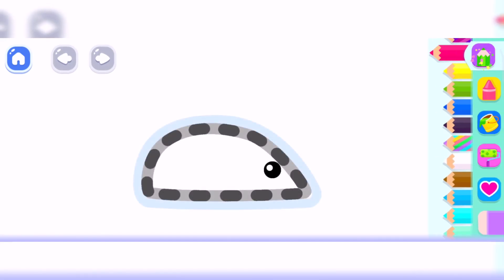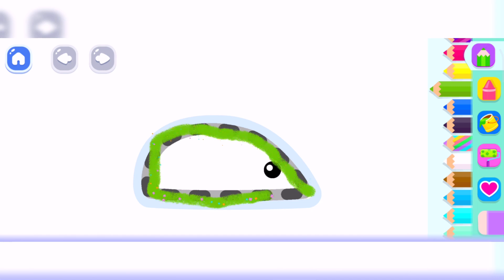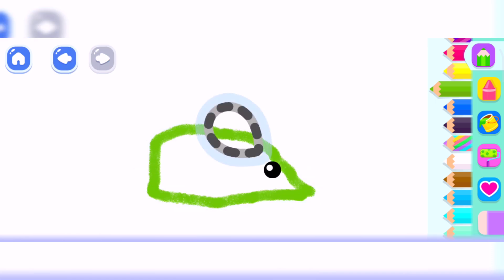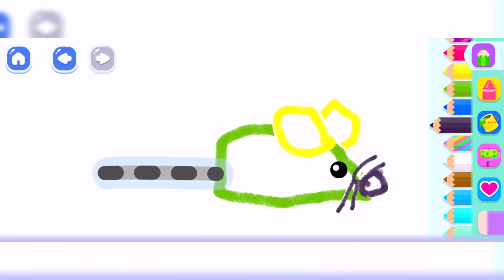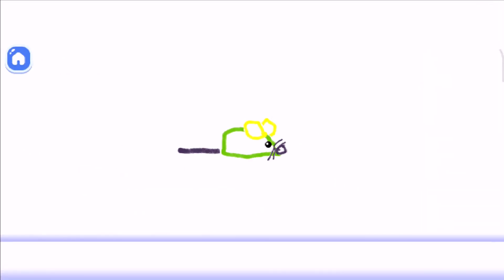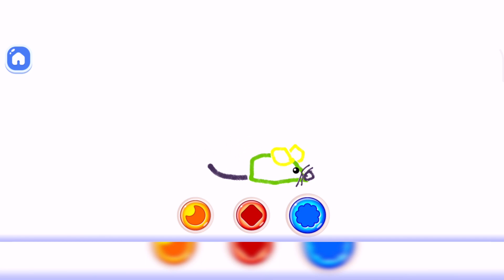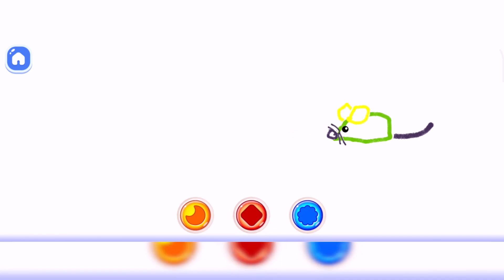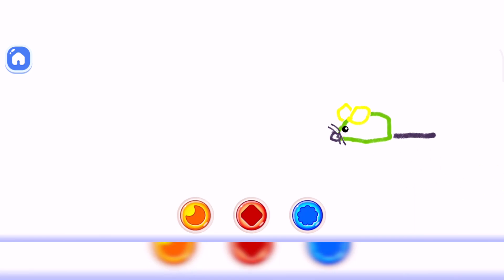How to draw a mouse 🐭? Simply and easily! Watch and repeat with BINI BAMBINI 🧡